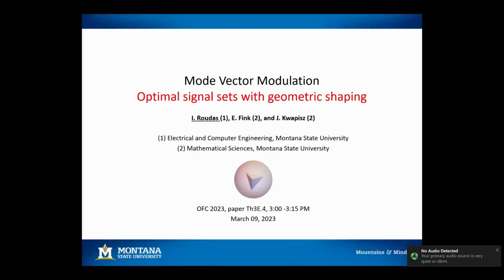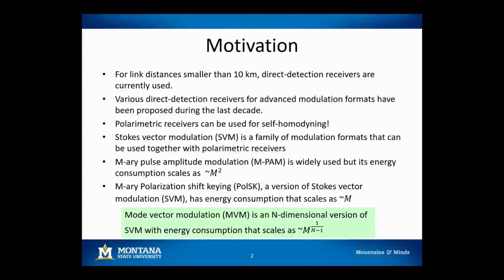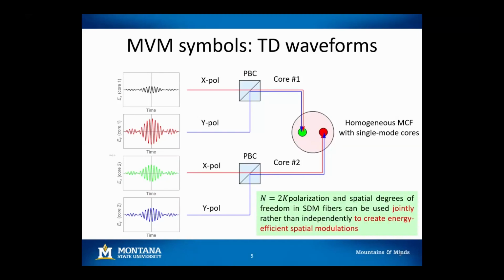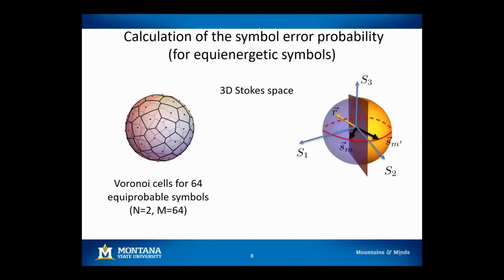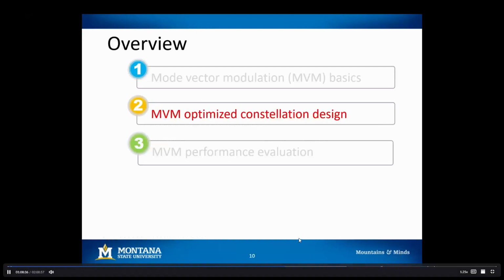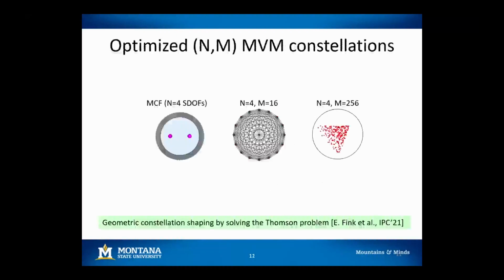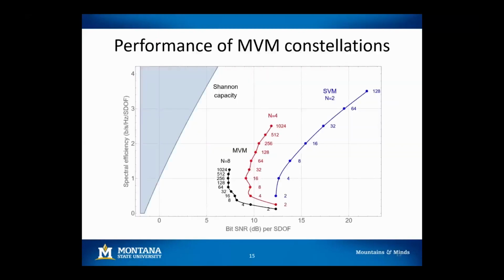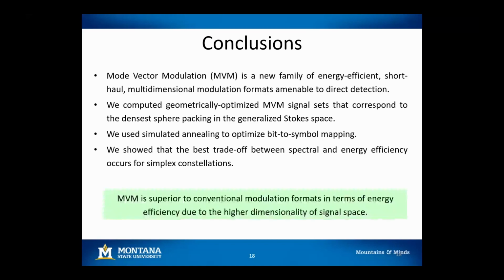OFC23 Mode vector modulation (slide presentation)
In this paper, we present geometrically-optimized, equipower signal sets for Mode vector modulation (MVM), used in conjunction with optically-preamplified direct-detection receivers. For simplicity, instead of minimizing the average symbol error probability, we solve the generalized Thomson problem, which consists in determining the configuration of M  same charges constrained to the surface of a unit Poincare hypersphere that minimize the electrostatic potential energy. Then,  to minimize the average bit error probability,  we optimize the bit-to-symbol mapping to decrease the Hamming distance between closest neighbors as much as possible using simulated annealing. We show that the best trade-off between spectral and energy efficiency for dimensionalities larger than 2 occurs for simplex constellations.

This work was supported by the National Science Foundation under Grant 1911183 and by the Air Force Research Laboratory under agreement number FA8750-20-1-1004.